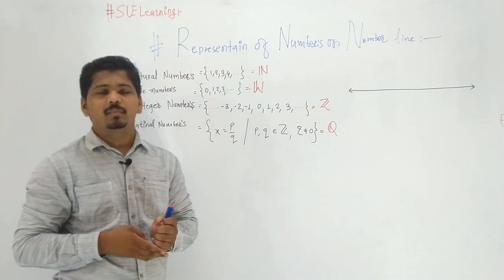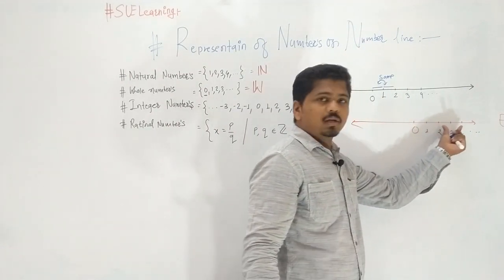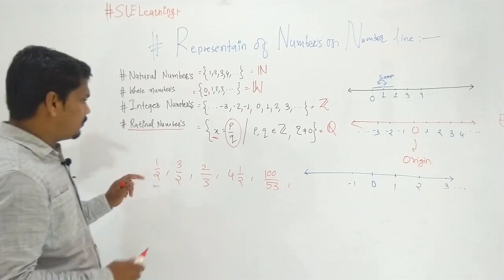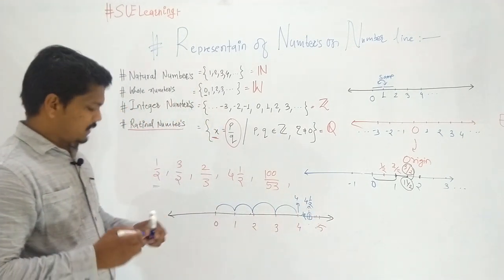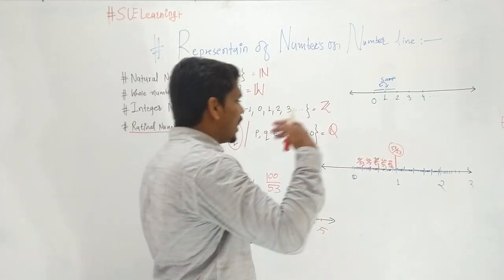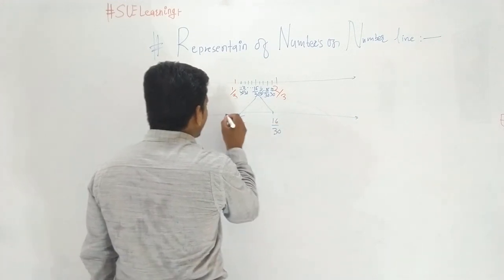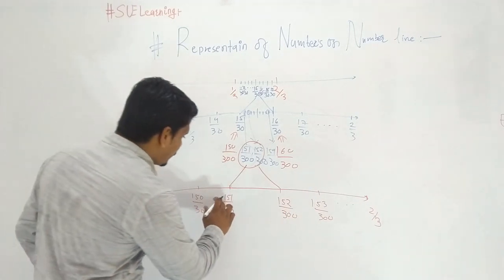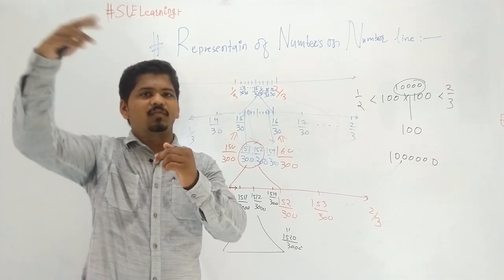How to Represent numbers on Number Line | Natural |whole number | Rational number |SUE Learning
In this video, we explain How to Represent numbers on Number Line | Natural |whole number | Rational number. If any query regarding the representation of number on a number line then mention your Comments in the comment box, as well if you enjoy this video then like and share representation of number on number line video and Subscribe SUE Learning channel.